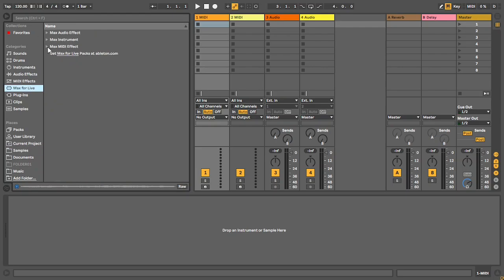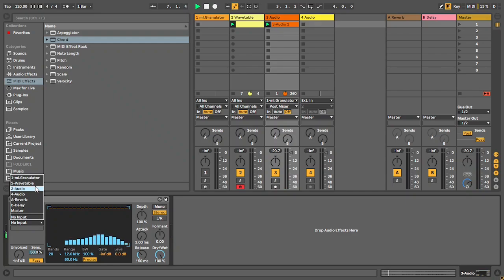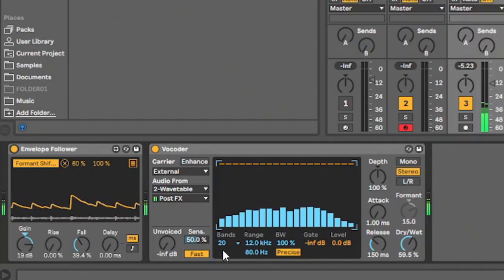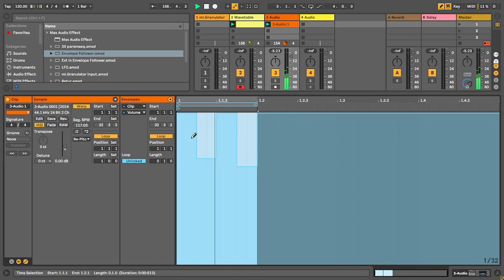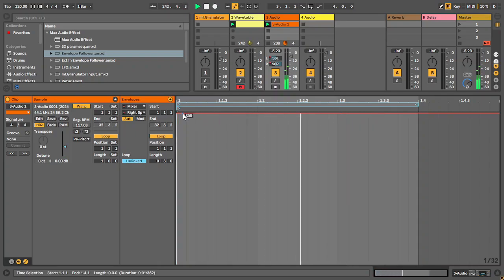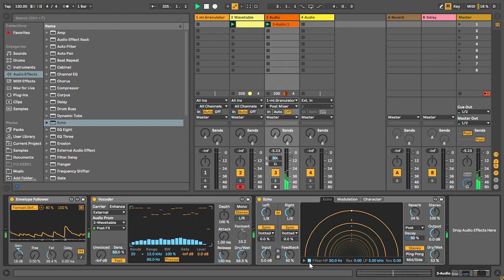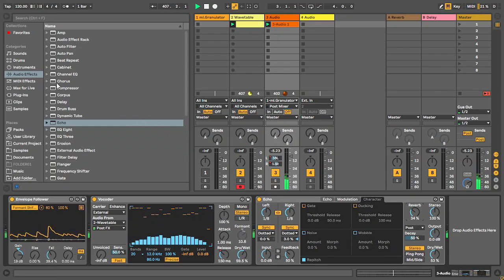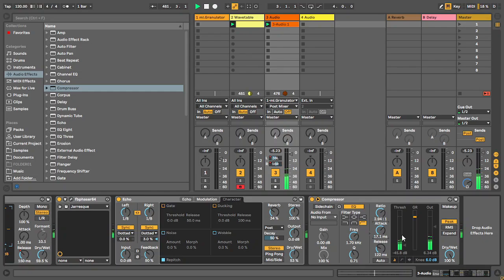vocoder dub chords in Ableton live, advanced processing techniques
Using field recordings in Ableton Live's vocoder with advanced modulation techniques to create dub techno chords